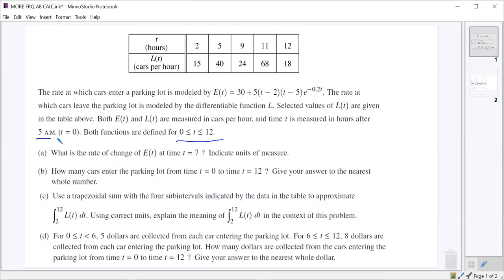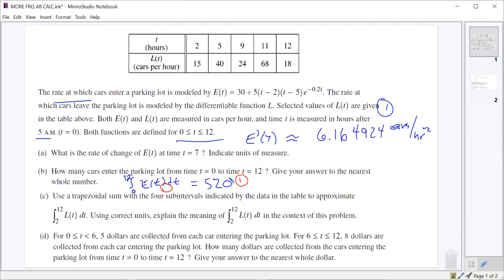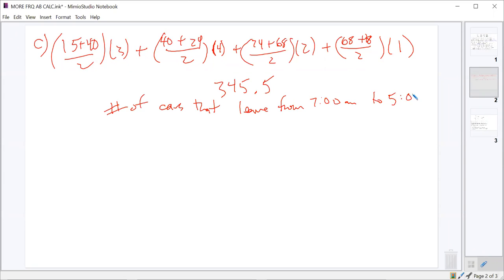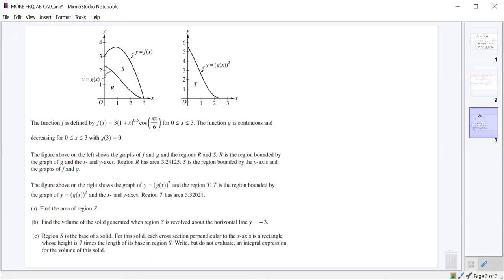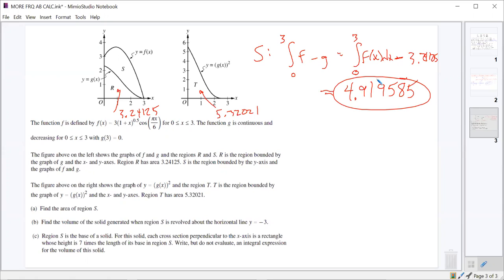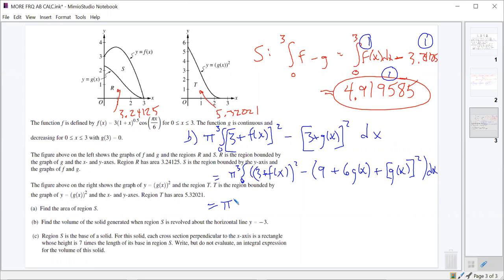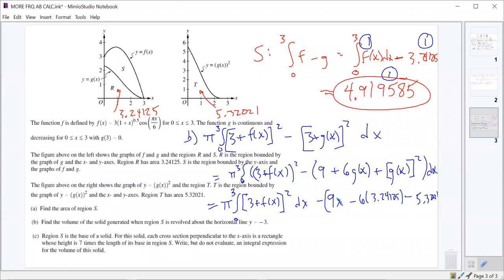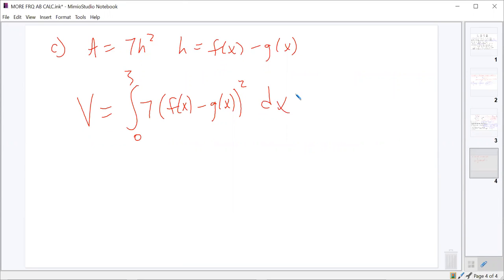6-4-21 Period 6